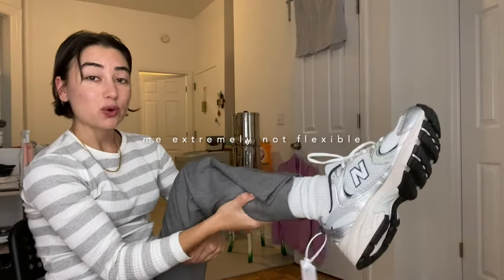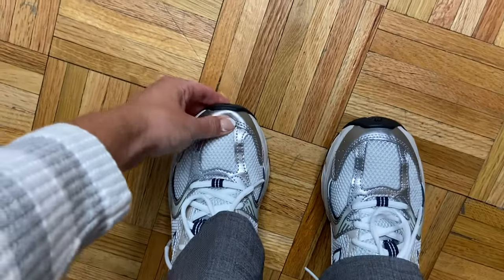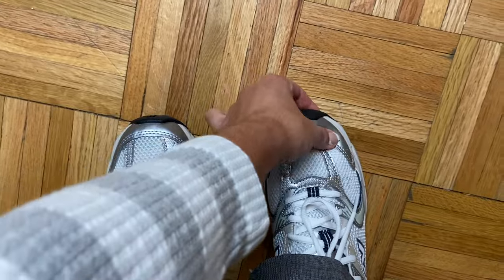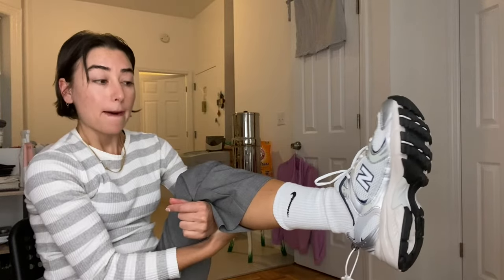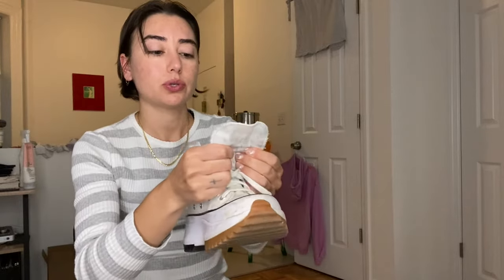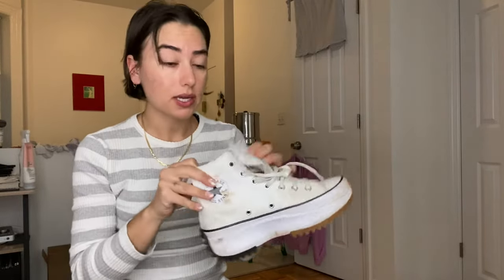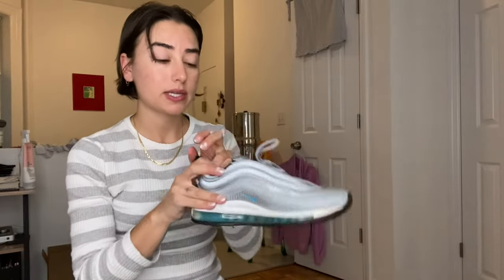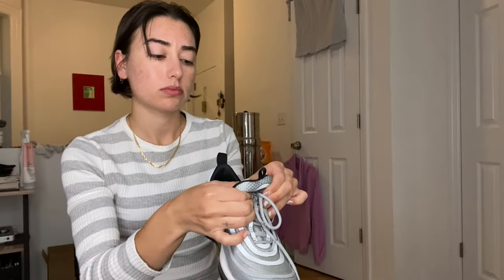NEW BALANCE 530: unboxing & what size to buy?!?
hi everyone!

I finally purchased the new balance 530's from the kicks crew website in a mens size 6, women's size 7.5. I am in between a women's size 7 and 7.5 so i wasn't sure what size to purchase online but ended up buying the mens size 6 (which turned out to be a bit too big) I recommend a 5.5 for a more snug fit. I also compared new balance sizing to my converse and nike shoes for reference. Hope this helps~